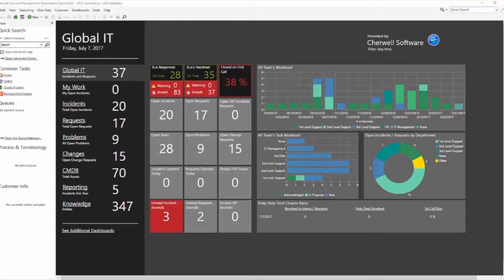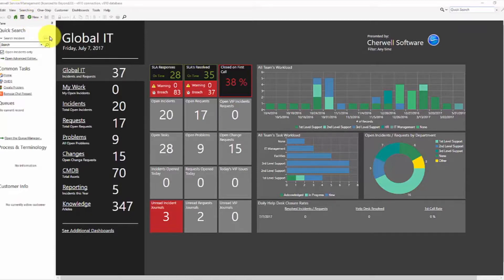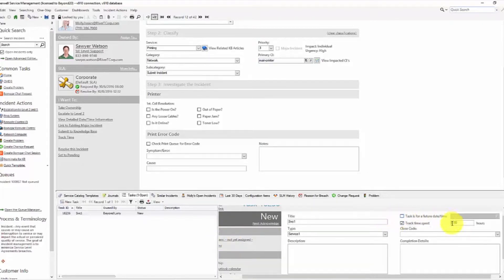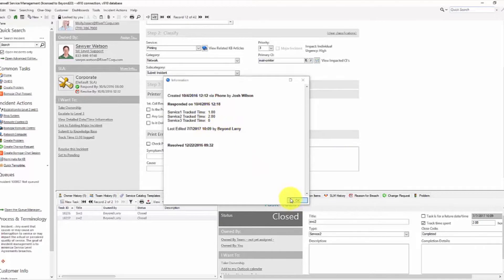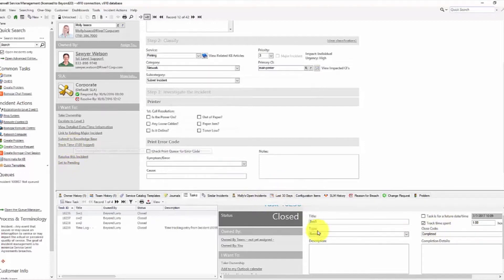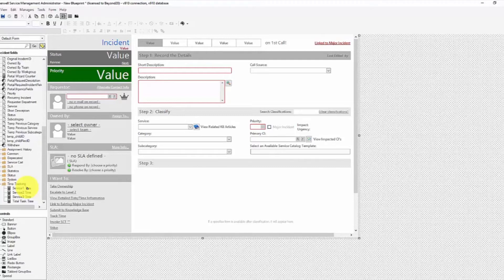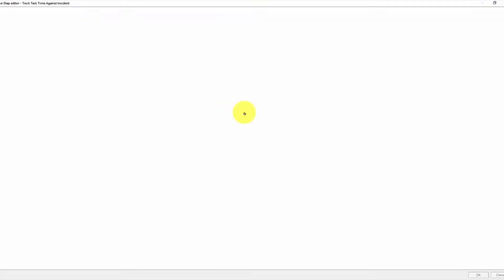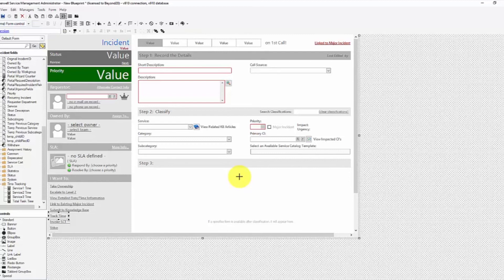Cherwell Tutorial: Tracking Time on Task by Task Type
Follow along with our Cherwell professionals to learn how to Track Time on Task by Task Type in Cherwell!